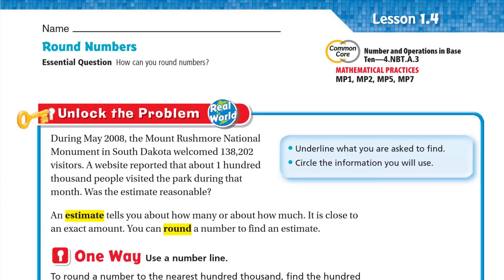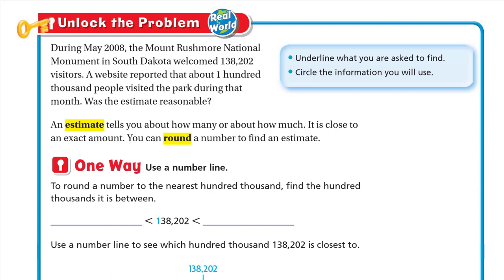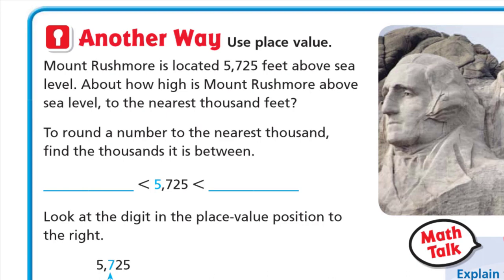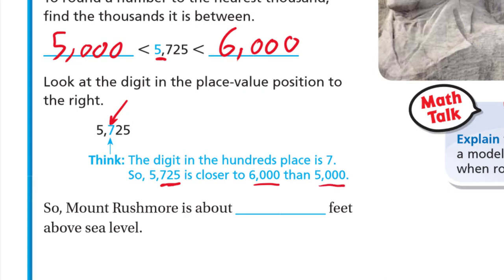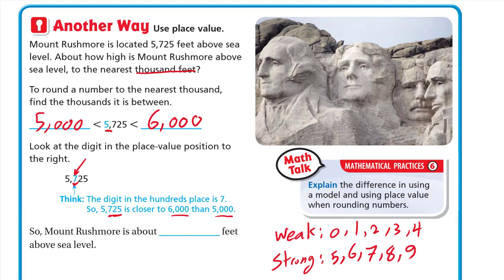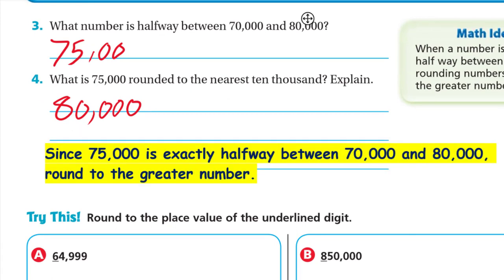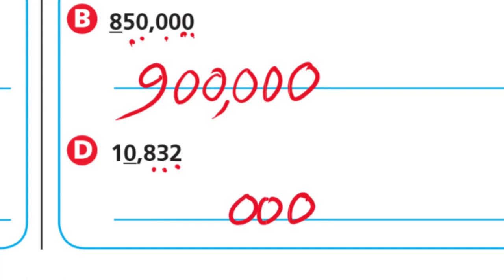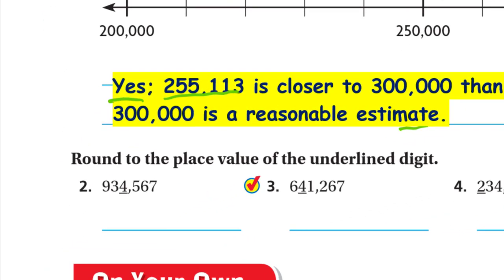Go Math 4th grade Lesson 1.4 Round Numbers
Round Numbers.
round to the nearest hundred, to the nearest ten.
Use place value understanding to round multi-digit whole numbers to
Round a whole number to any place.